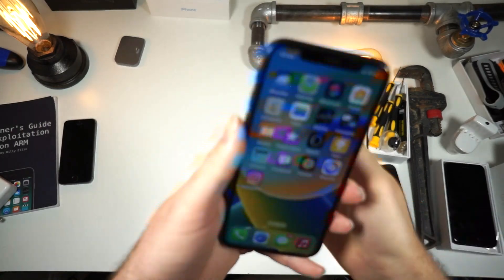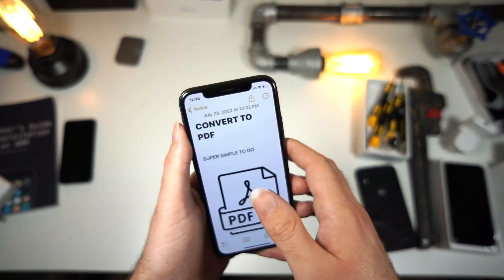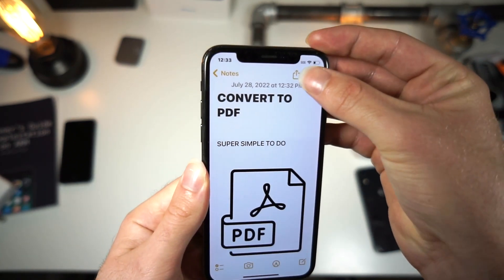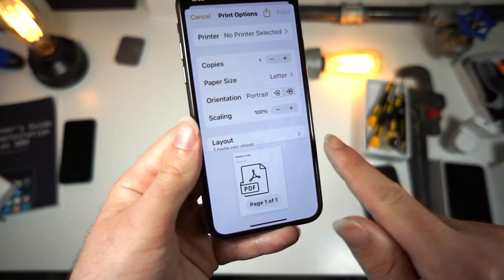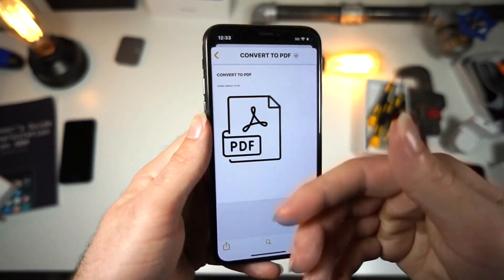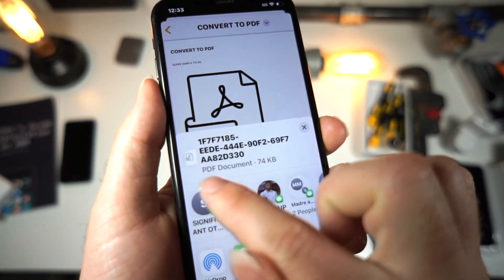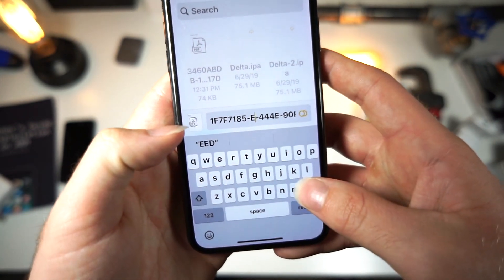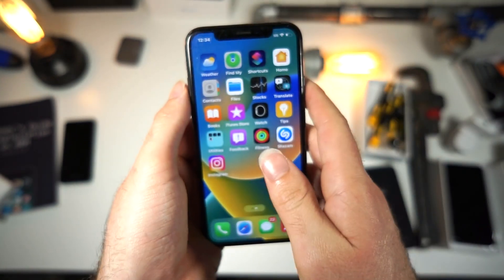Easily Convert Notes To PDF On iPhone